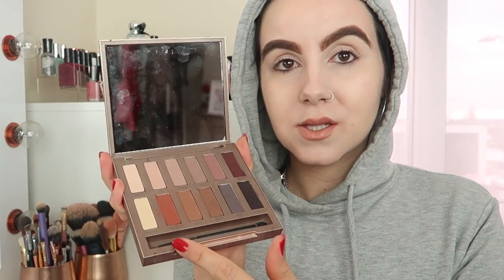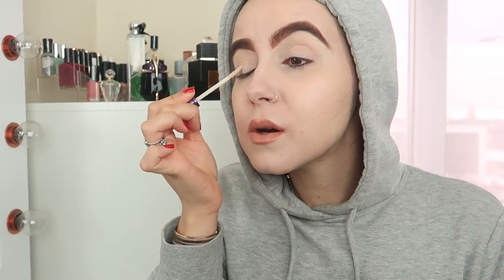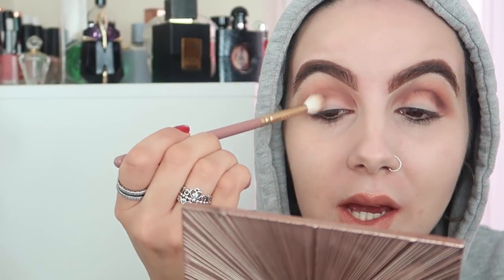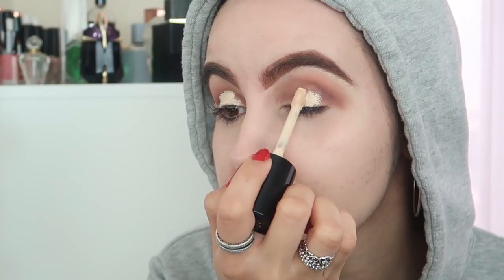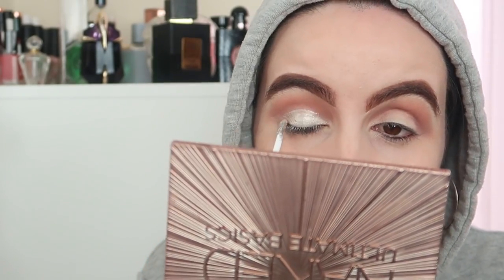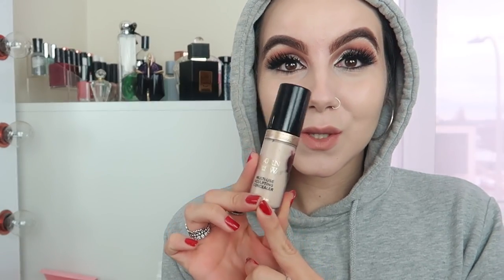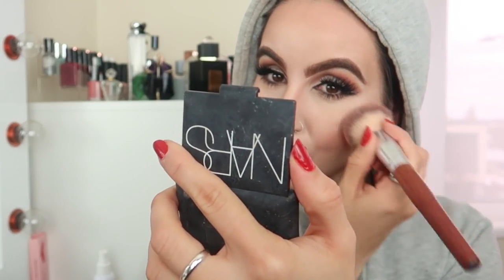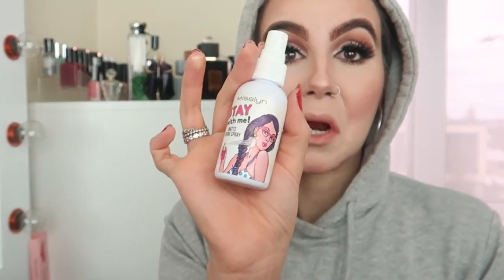CHATTY NYE FULL GLAM MAKEUP TUTORIAL! | Amina Chebbi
TODAY'S VIDEO IS A NYE MAKEUP TUTORIAL ..ITS A FULL GLAM SHOWING YOU EVERYTHING I USED FROM EYESHADOW TO POWDER ETC AN IN-DEPTH TUTORIAL.

MAKEUP USED:-

FOUNDATION:
TOO FACED MULTI USE CONCEALER:
LOOSE POWDER:
NARS BLUSHER:
KAT VON D BRONZER PALETTE:
TOO FACED MASCARA:
EYESHADOW PALETTE ZOEVA:
EYESHADOW PLATTE URBSN DECAY:
HIGHLIGHTER:
LIPSTICK  'honeylove':

WANT TO JOIN THE HERBALIFE FAMILY!x